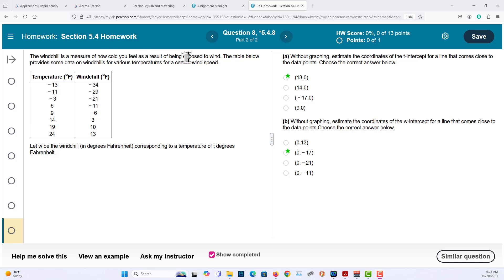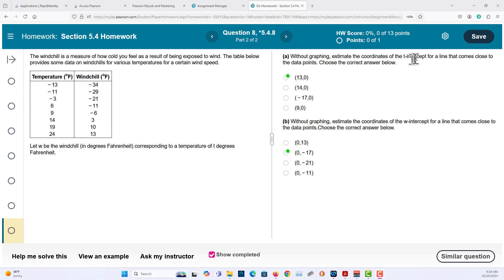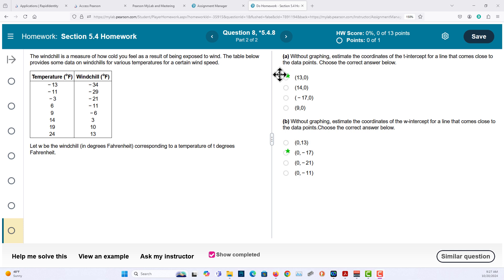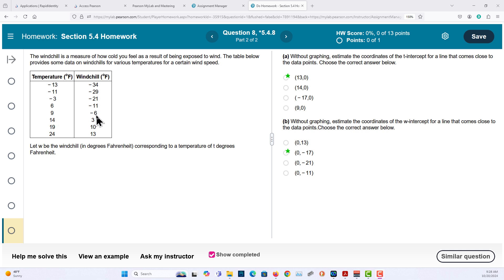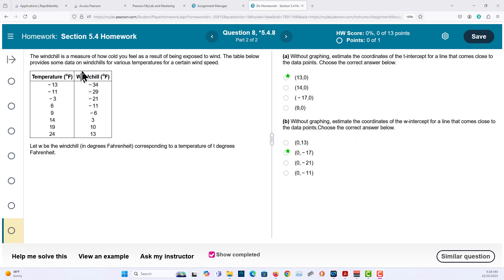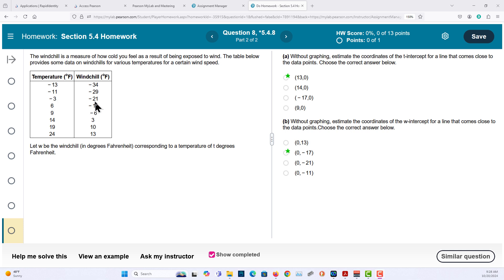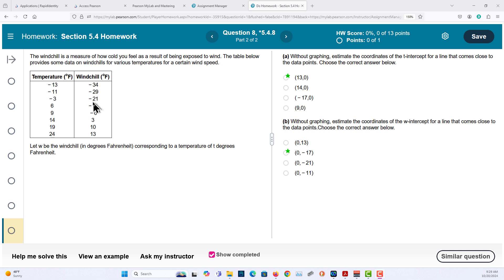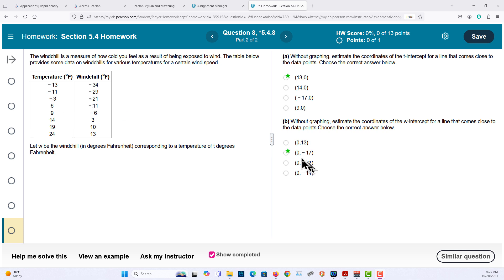5 4 8 2e